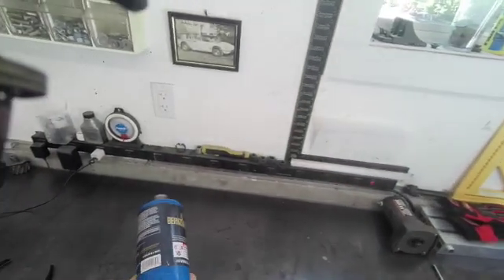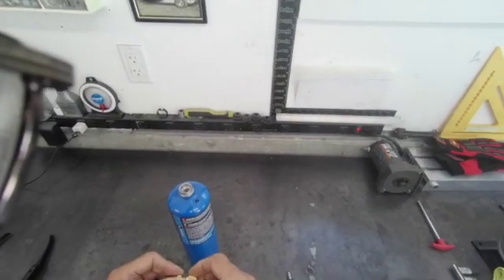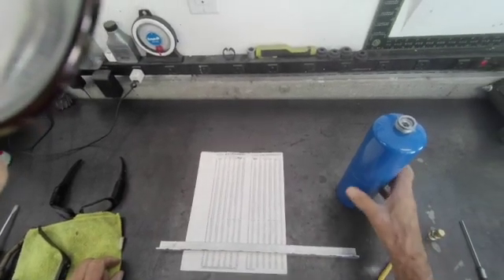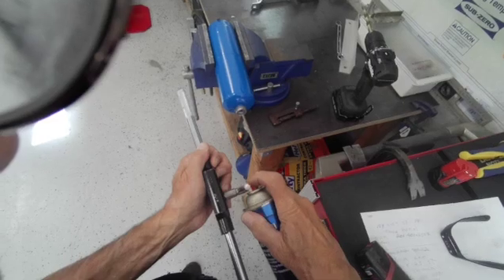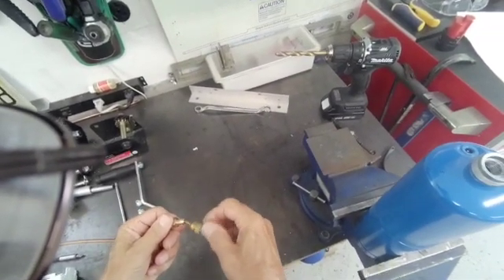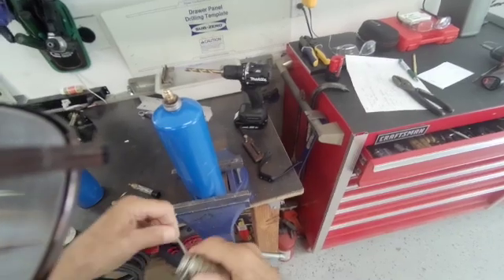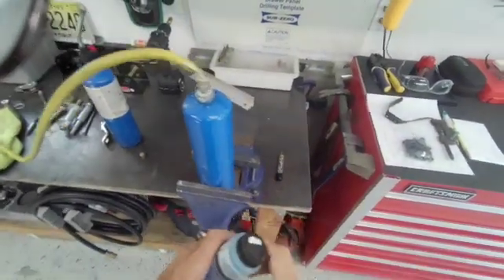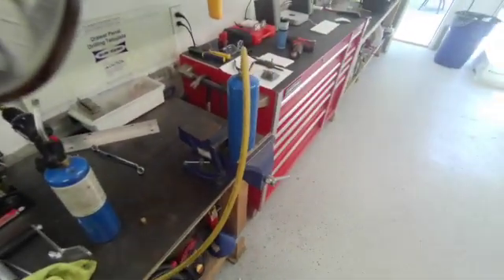Converting a propane tank to hold freon R-12 and R 134a.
This video shows how to convert a 2 lb propane tank to a 2 lb freon tank for R-12 and R134a..